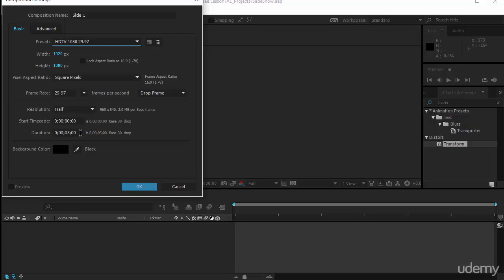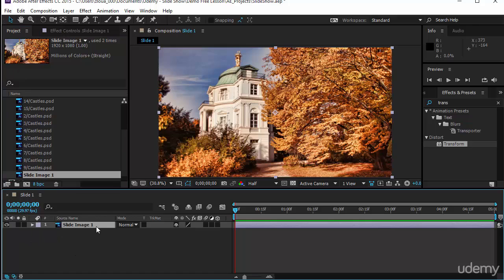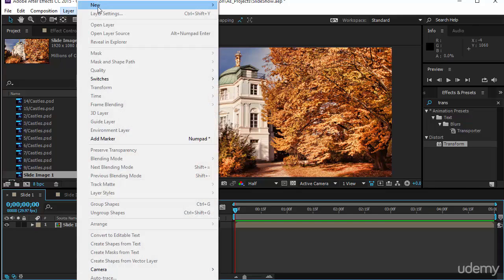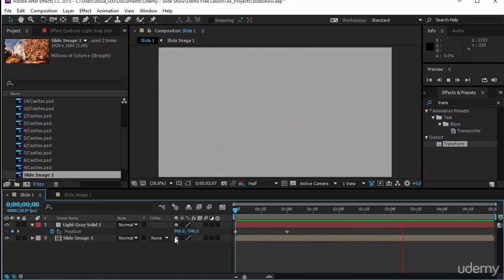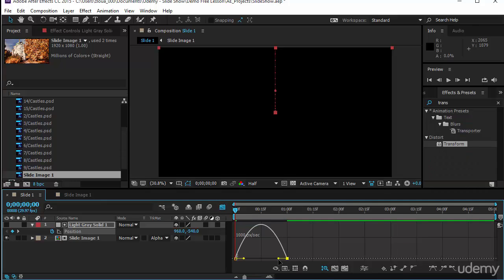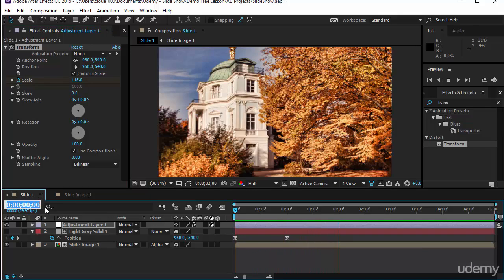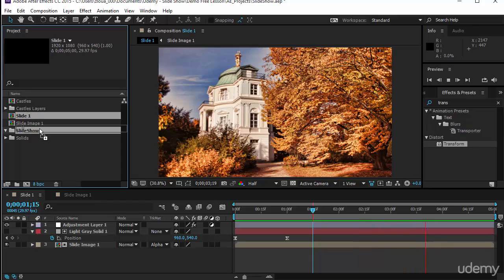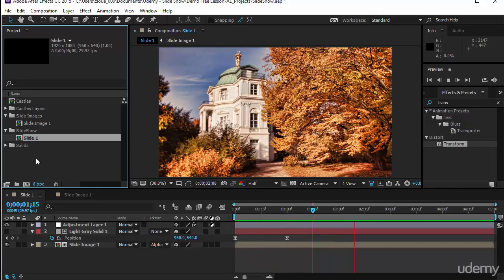After Effects Create Slide Shows : Create your first Slide and Organize your Project